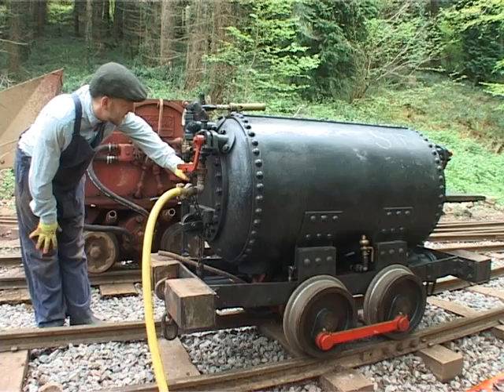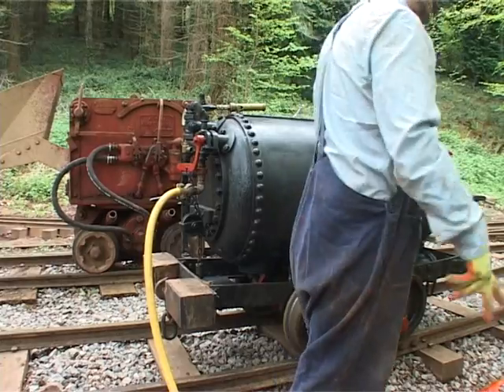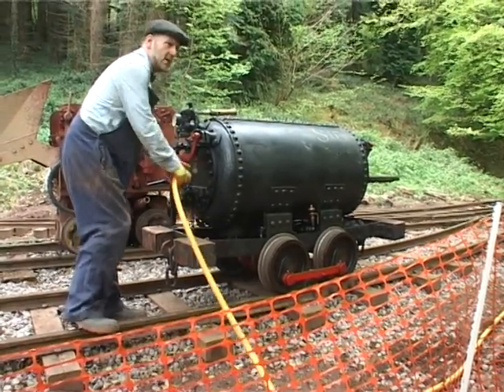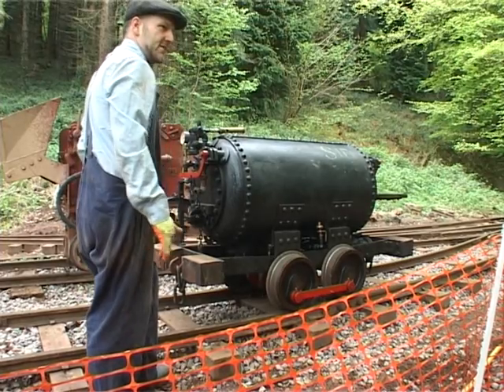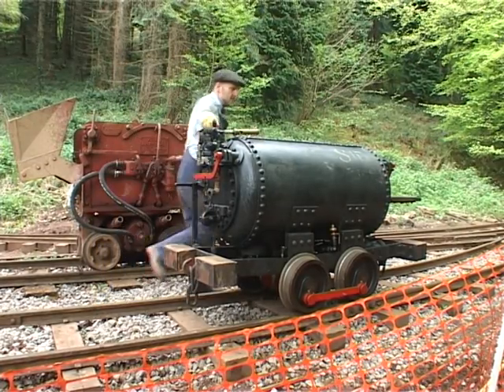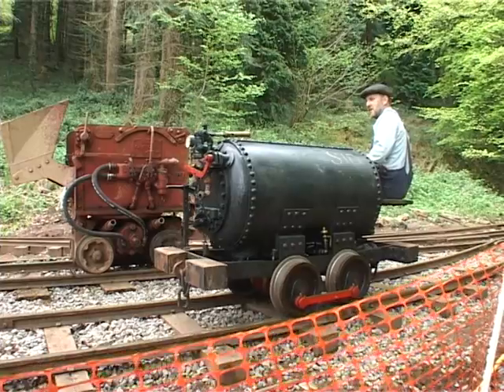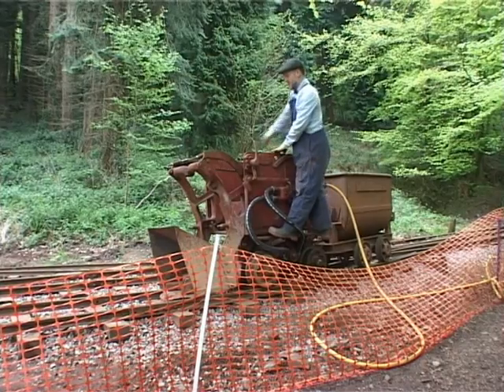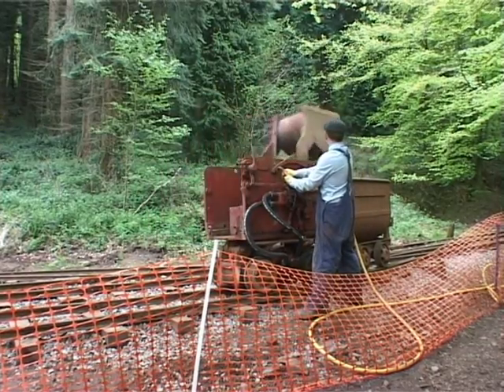Lea Bailey Light Railway Running on Air Part 1, May 2015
For the visit of the Narrow Gauge Railway Society on 10th May 2015, the theme was running on compressed air. First, visitor 'Issing Sid' is seen in action and then our own Eimco Rocker Shovel which can now move itself.
For the second part from May 2017 please It includes Sid's return, our new Eimco 'The Whistling Pig' and the rocker shovel excavating.